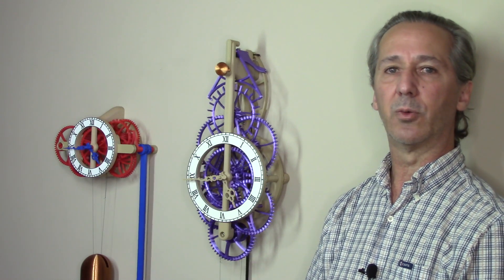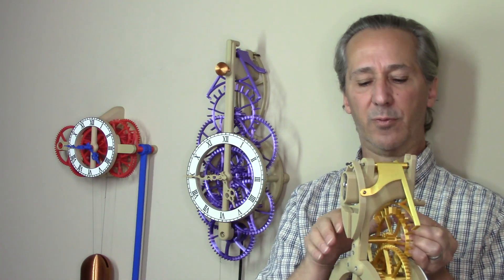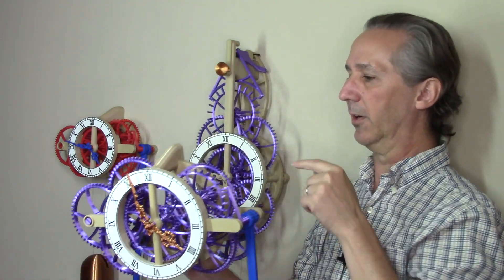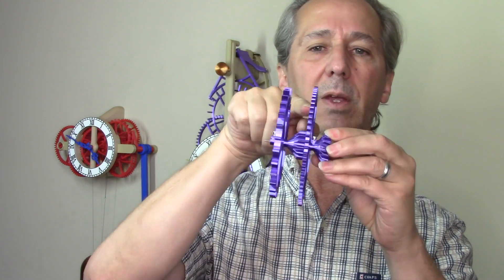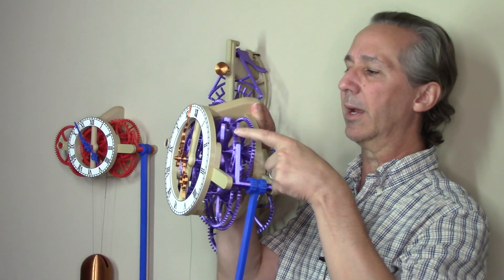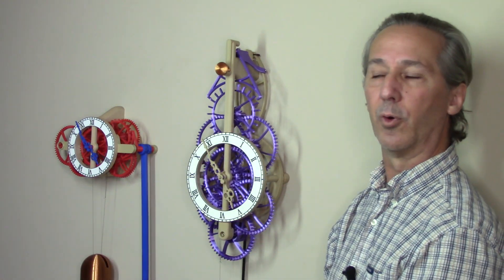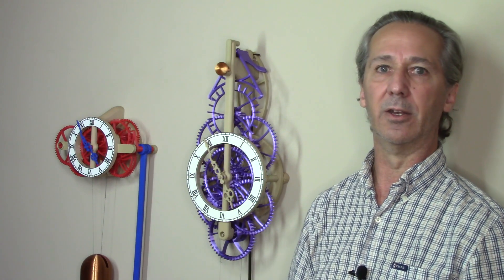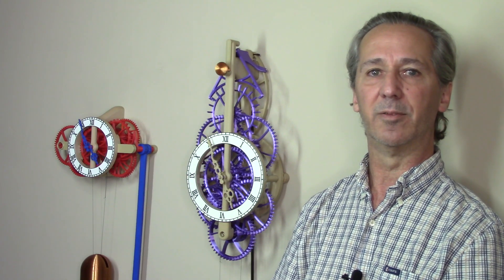Rev 2 Clock Updates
Features from my latest clock have been added into five of my older designs.

Three wall clocks added a solid connection between the pallet and pendulum plus adjustable height back standoffs. These edits are recommended to improve the pendulum efficiency. Existing clocks would see improved reliability by re-printing the pallet.

The two easy-build wall clocks have an improved design to prevent gear 3 from pushing against the escapement. These edits extend upon the previous helical gear update and completely isolate gear 3 from the escapement. Existing clocks would be more reliable by re-printing the updated gear 3 and spacer 1.

You can find the updates on MyMiniFactory in the area where you originally downloaded each design. The new parts have "_rev2.stl" suffixes in the file names.

You should still have access to the new files as long as you still have the MyMiniFactory account that was used to purchase the original design.

Most of these features came from my newest wall clock This is my best and most reliable wall clock so far. I recommend this design if you planning to build your first 3D printed wall clock.

Contents:
0:00 Intro
0:11 Pallet Arms
1:10 Adjustable Standoffs
1:23 Easy Build Updates
2:18 Easy Build Assembly
3:39 Recommendations
4:14 Summary